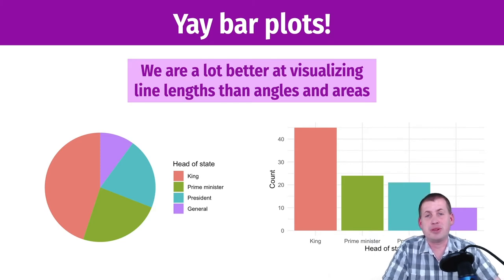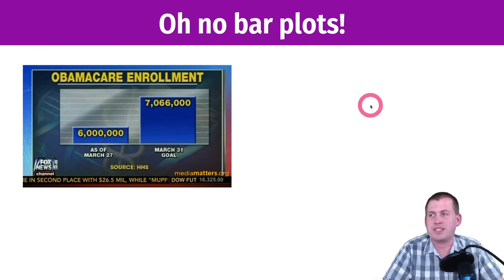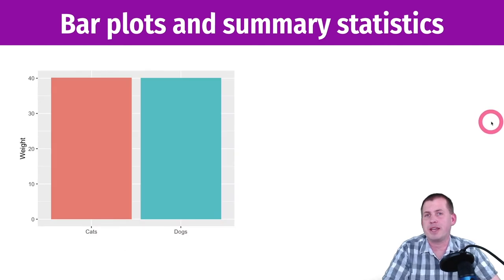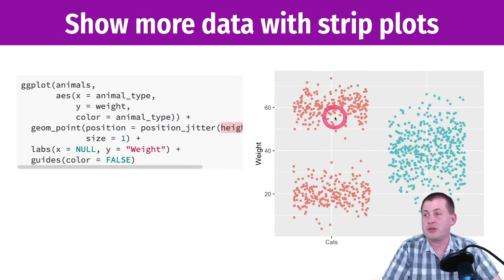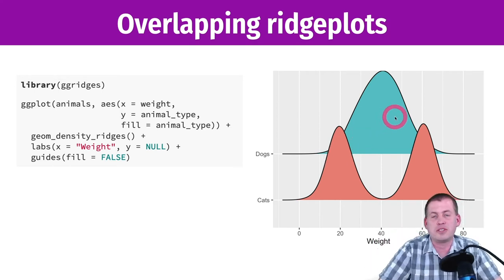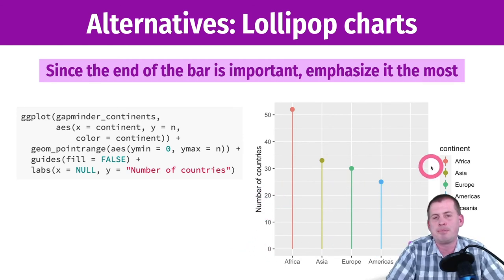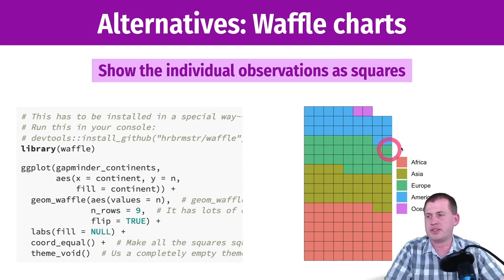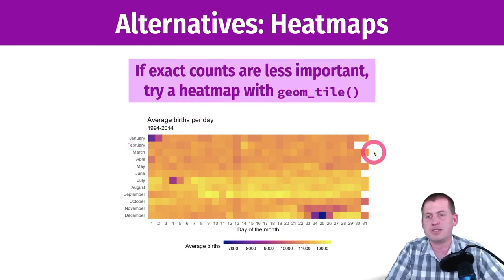PMAP 8921 • (4) Amounts and Proportions: (2) Amounts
Discussion of best practices for visualizing amounts.

Access the slides, code, and other materials at the course